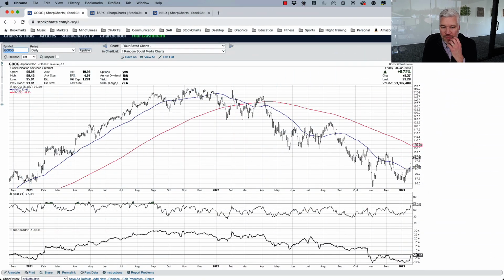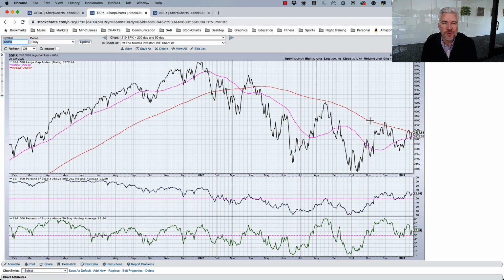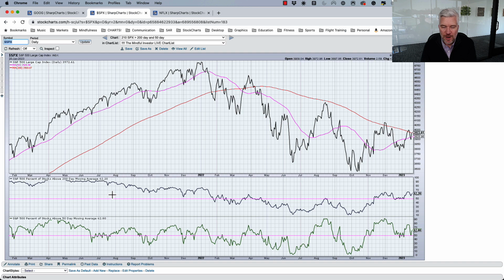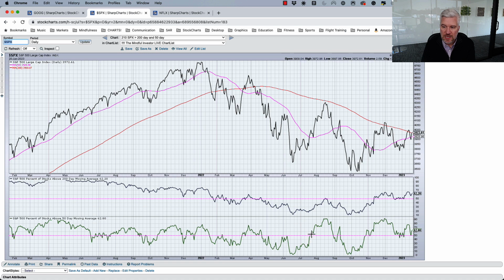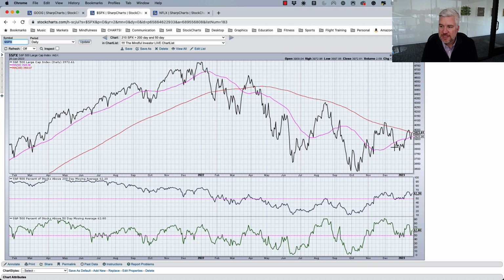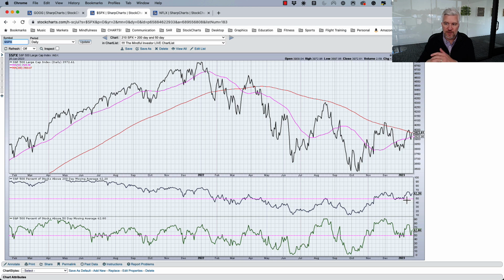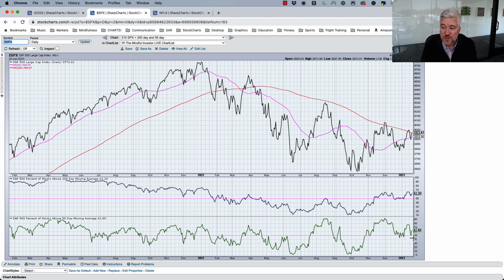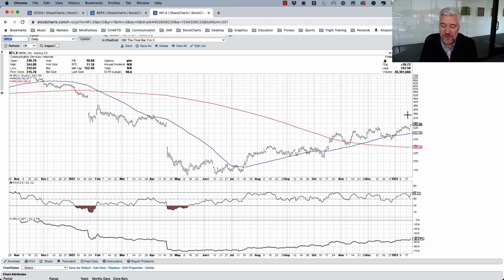The Most Important Breadth Indicator to Follow - JANUARY 2023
Moving averages can be an effective technical indicator for smoothing out the noise of the day-to-day market activity and focusing on long-term trends.  Today we'll break down the charts of GOOG and NFLX using moving average analysis, and also present a breadth indicator using this technique which may help identify whether the rally of the October 2022 lows is still intact!